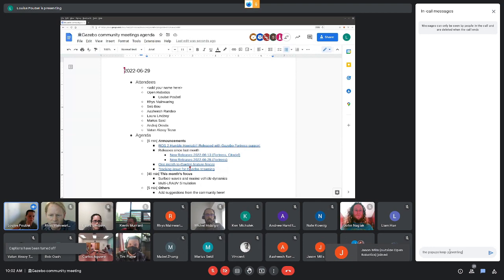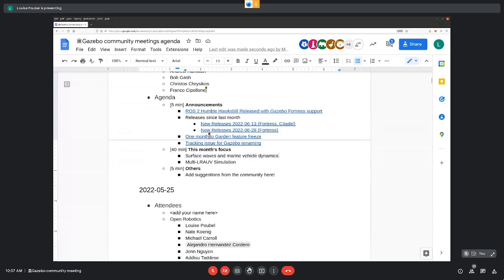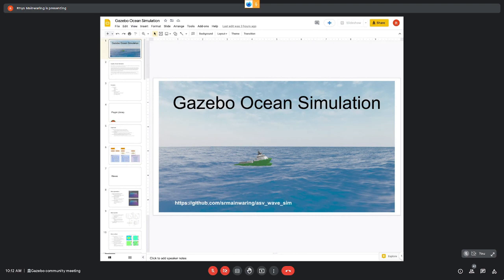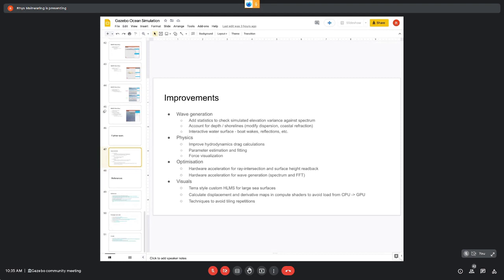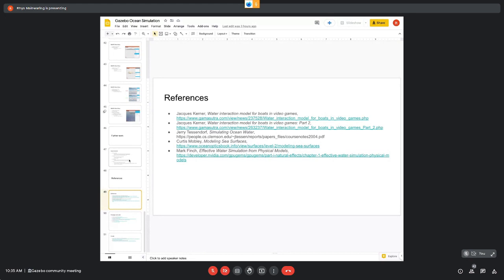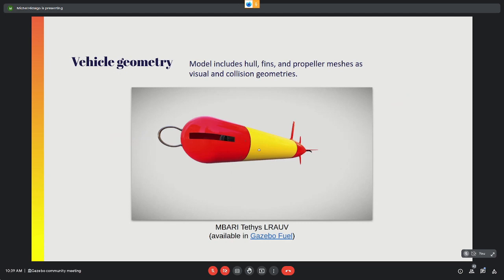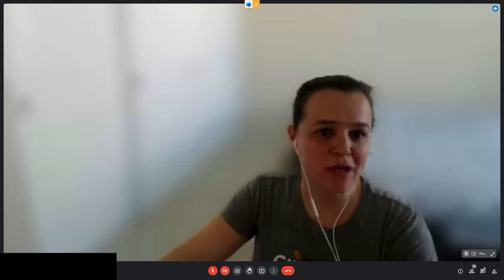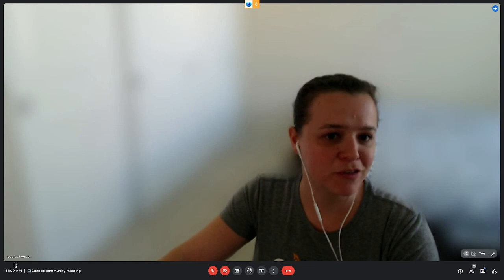🏛️ Maritime robot simulation: Gazebo Community Meeting (Jun 2022)